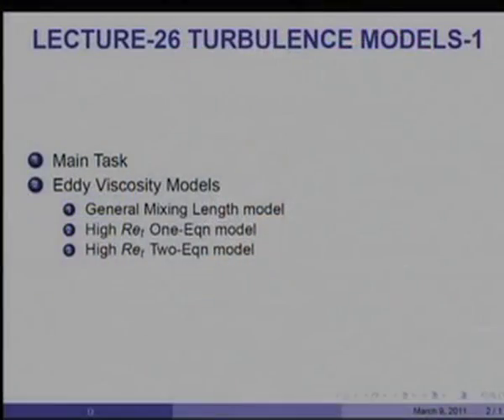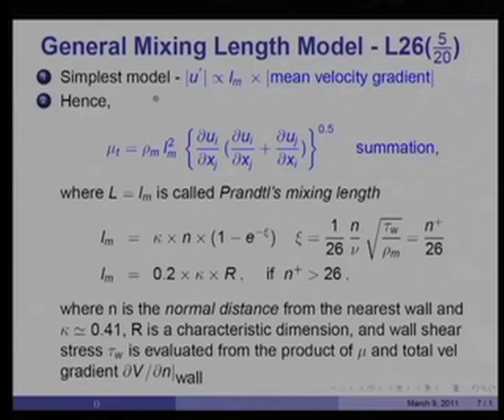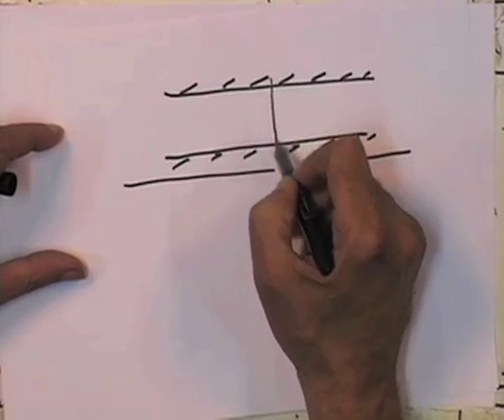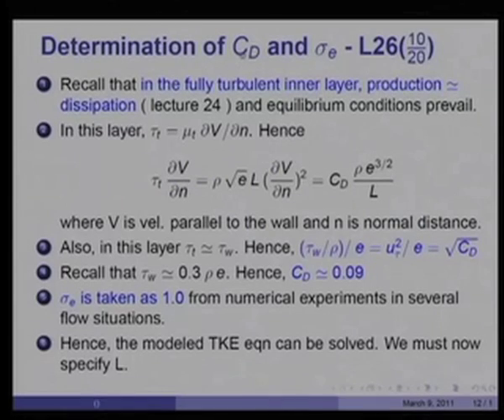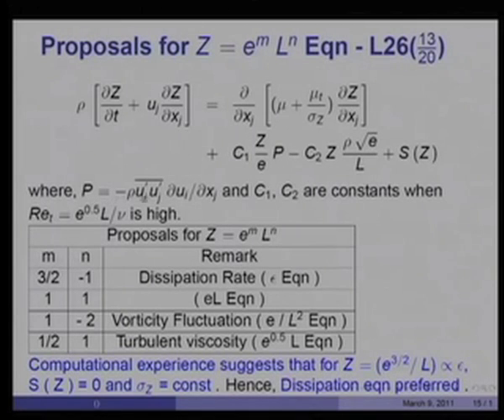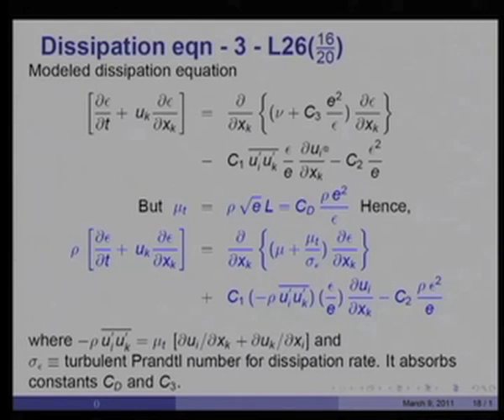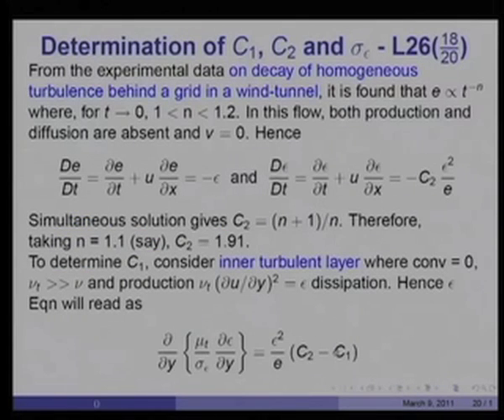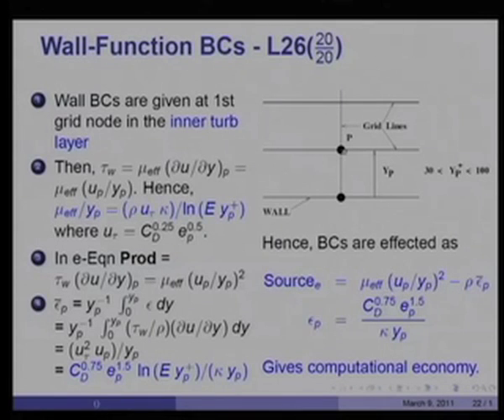Mod-01 Lec-26 Turbulence Models - 1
Convective Heat and Mass Transfer by Prof. A.W. Date,Department of Mechanical Engineering,IIT Bombay.For more details on NPTEL